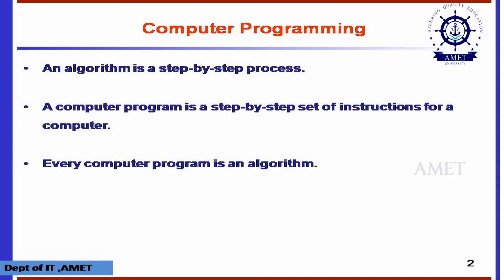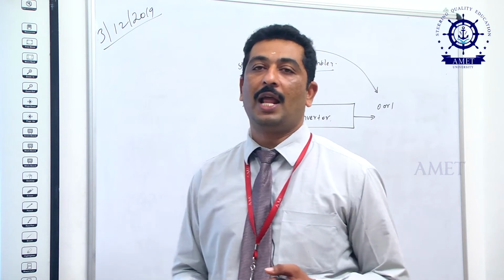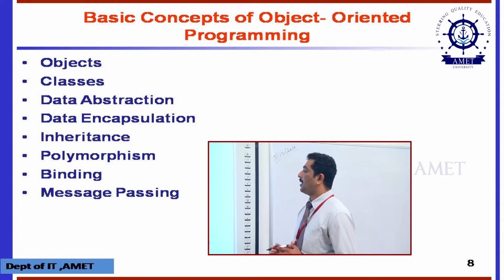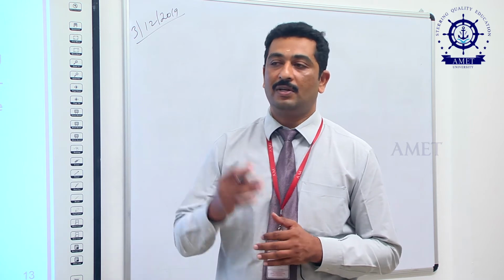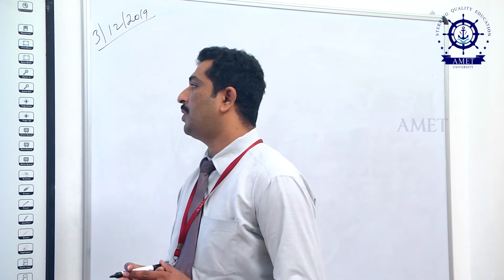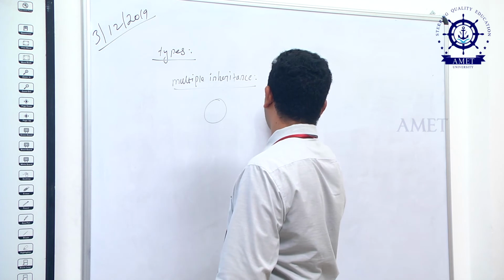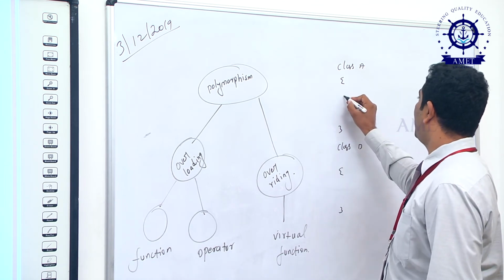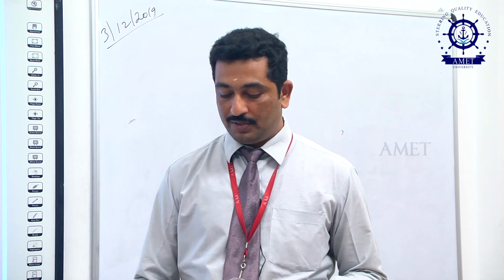Basic Concept of Object Oriented Programming by B. Prabbushankar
Basic Concept of Object Oriented Programming by B. Prabbushankar, Assistant Professor, Department of Information Technology, AMET Deemed to be University, #135, East Coast Road, Kanathur, Chennai - 603112 / Department